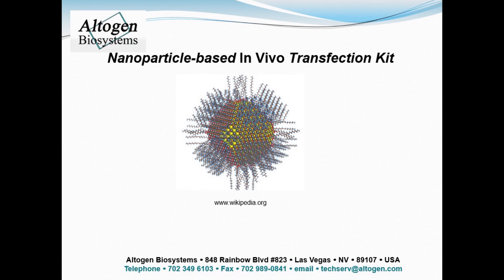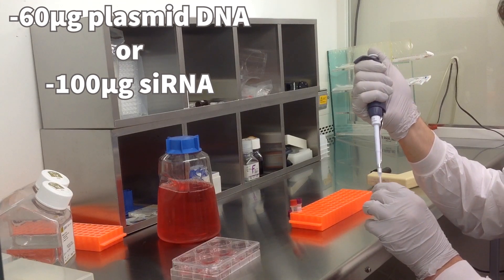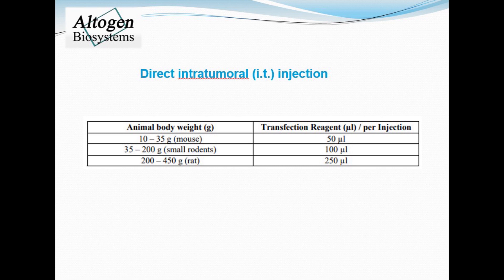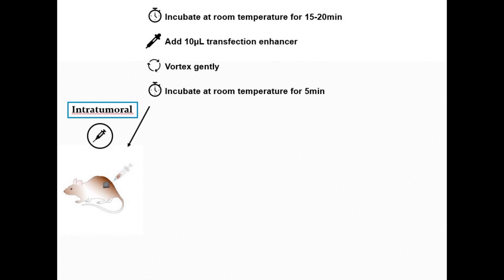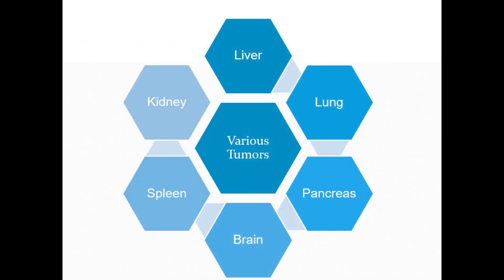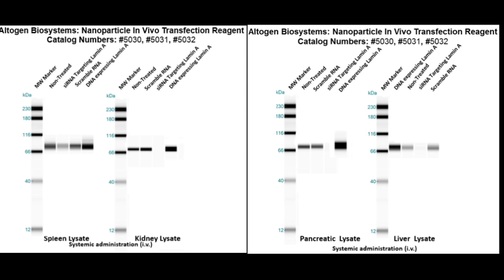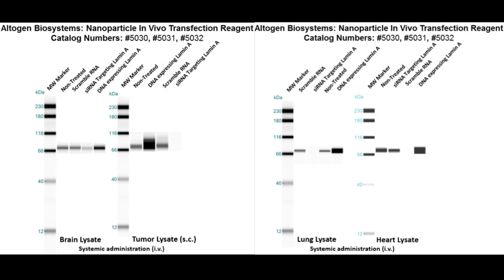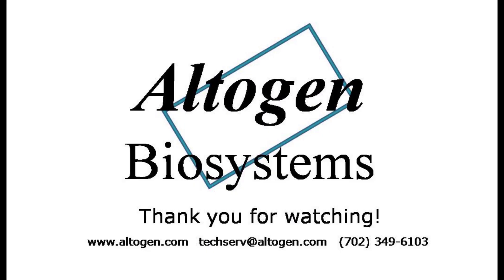Altogen Nanoparticle-based in vivo Transfection Tutorial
Altogen Biosystem's in vivo transfection reagent is chemically engineered nanoparticles of animal origin-free formulation that have been optimized for nucleic acid delivery for in vivo systems. siRNA, shRNA, plasmid DNA, and miRNA can all be used with this system.

The nanoparticles in the transfection reagent are ~100nm in size and are coated with biological polymers that form ionic interactions with negatively charged nucleic acid with positively charged nanoparticles. After administration, nanoparticle-nucleic acid complexes acumulate in target tissues and are eventually degraded via iron metabolism.

There are various organs that can be targeted via different administration routes, and a single injection can maintain sustained knockdown. Since this developed system has been optimized for safety and efficiency, there is very low observed toxicity and no detectable inflammatory response.